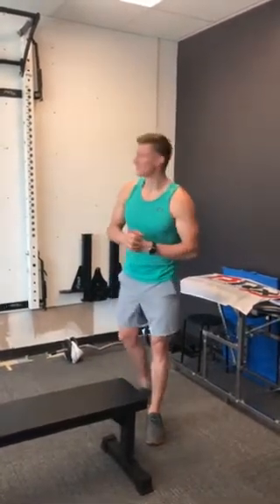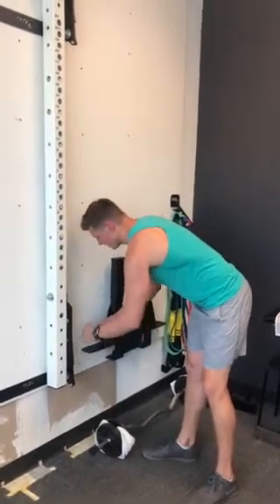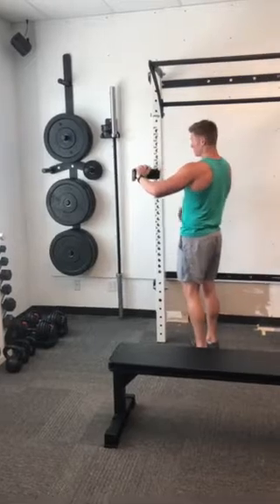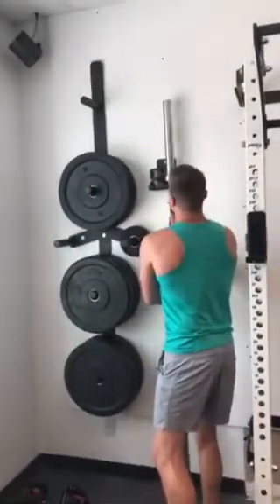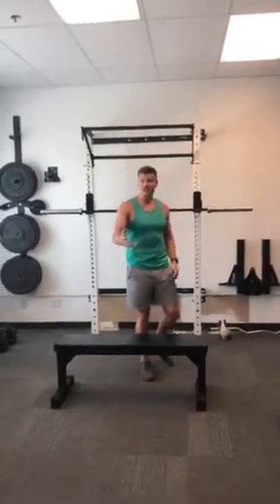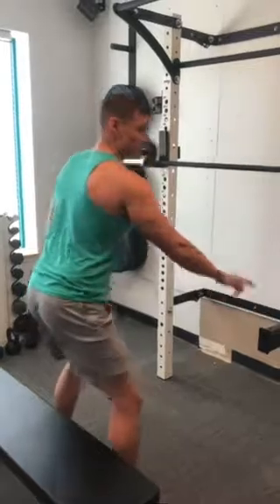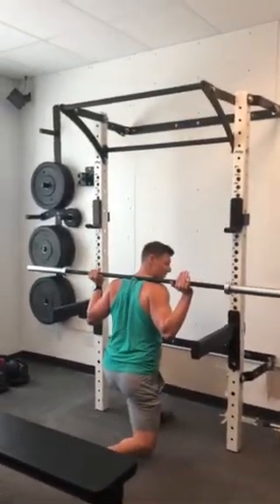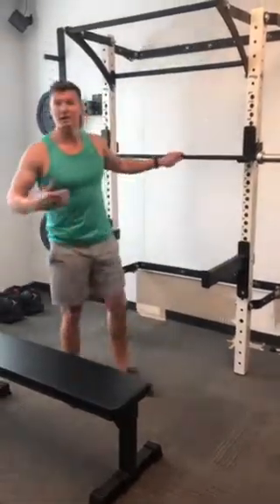Langley Physio and Massage Clinic - PRx folding squat rack set up tutorial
Here is a short video to demonstrate how to set up and use our new PRx folding squat rack system. Leave any comments and I will be sure to get back to you promptly... but for sure give it a thumbs up 👍🏽🔥💪🏽💯